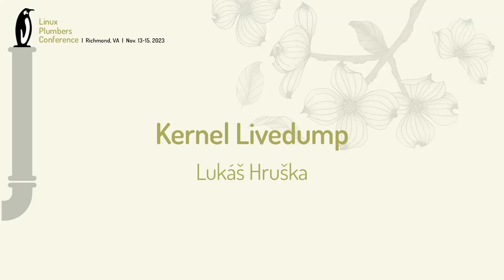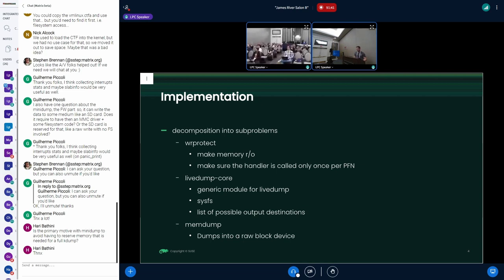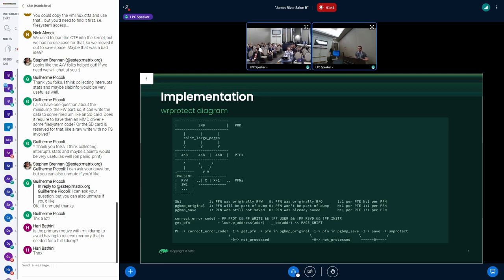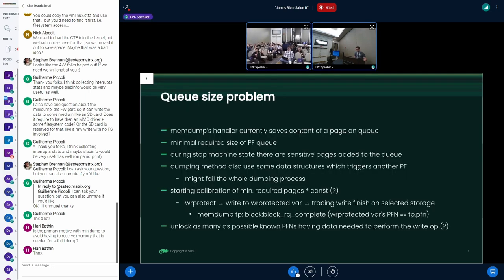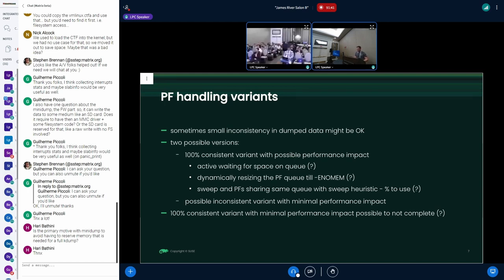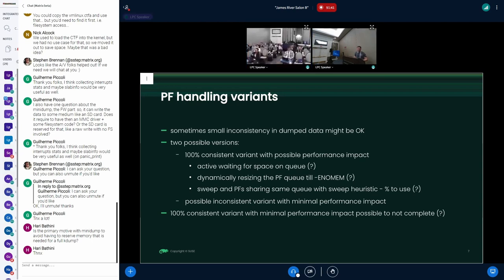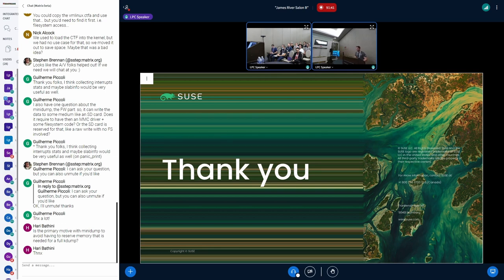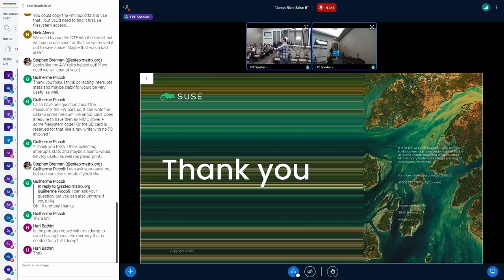Kernel Livedump - Lukáš Hruška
Linux Kernel currently has a mechanism to create a dump of a whole memory for
further debugging of an observed issue with the help of crashkernel.
Unfortunately, we are unable to do this without restarting the host which causes
a problem in case of having a high availability service running on the system
experiencing some complex issue that cannot be debugged without the complete
memory dump and hypervisor-assisted dumps are not an option on bare metal
setups. For this purpose, there is a live dump mechanism being developed which
was initially introduced by Yoshida Maasanori [1] in 2012. This PoC was already
able to create a consistent image of memory with the support of dumping the data
into a reserved raw block device.

The PoC remained idle and as the ever-growing Linux community introduces dozens
or even hundreds of new features every release, that work obsoleted, especially
due to MM changes. I've spent time adapting the patchset to make it work again
on Linux v6.4 and I've added a few more features (like vmcore formatting).

In order to put forward the patchset into the upstream again, there is a lot of
research and work ahead because of a few tradeoffs that must be better
described and understood. Similar to the crashkernel method, which necessitated
preallocated space specific to each running instance and was resolved through
approximations, there is also reserved preallocated memory. If this memory is
not sufficiently large, it may, in certain cases, compromise the consistency of
the dumped state. To maintain consistency, one option is to wait within the
page fault in kernel memory, but this approach could potentially introduce
failures in the original kernel due to synchronization or deadlines in
different parts of the kernel.

At LPC I would like to gather as much feedback as possible on my current
approach with a discussion about other possible usecases.